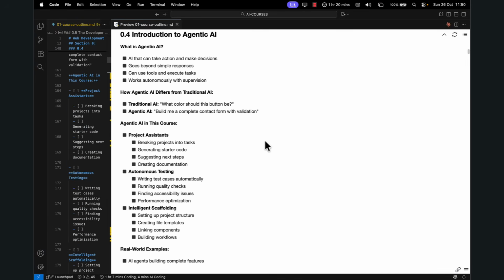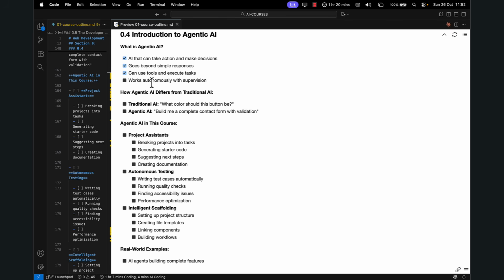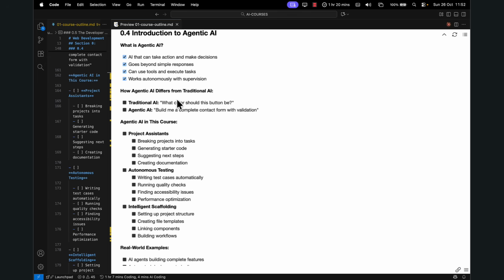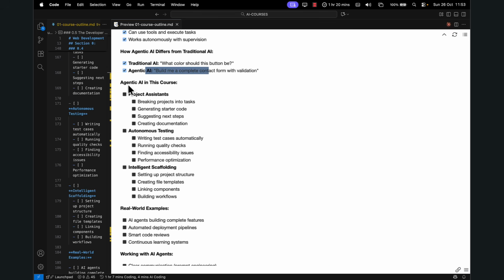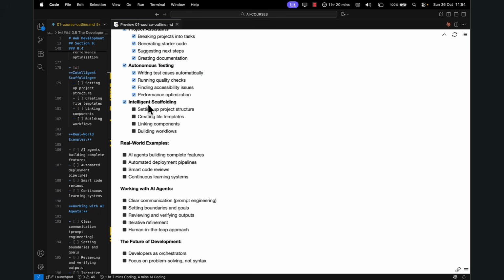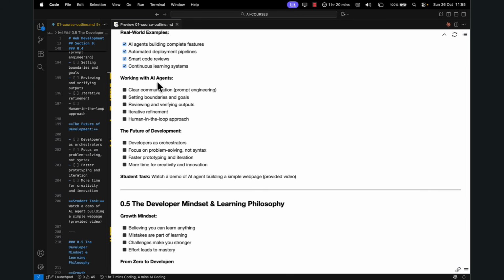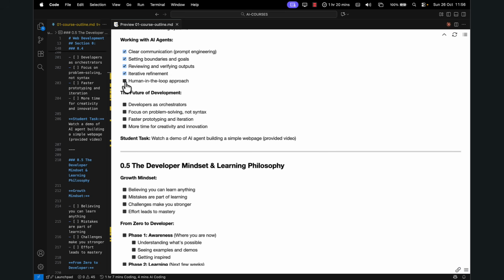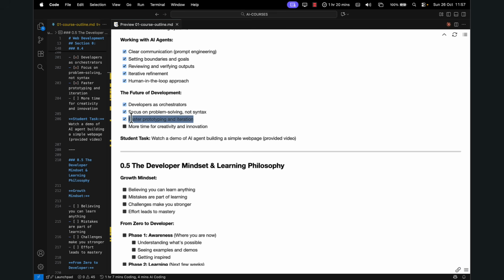Part 4: What is Agentic AI? | Next Generation of AI-Powered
Explore Agentic AI - the revolutionary approach where AI takes autonomous actions to help you code. Learn how these intelligent agents differ from traditional AI assistants.

Topics Covered:
- Agentic AI definition and concept
- Difference between AI assistants and agents
- How AI agents work autonomously
- Multi-step task automation
- Real-world agentic AI examples
- Future of agentic programming
- Tools using agentic AI

Understanding the next evolution in AI-powered software development.